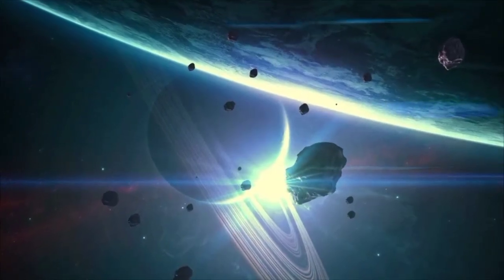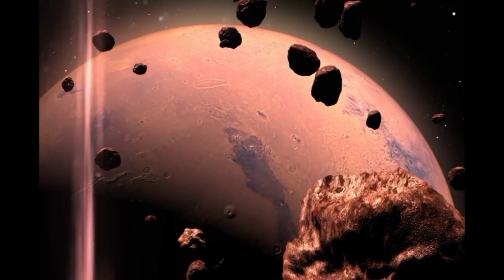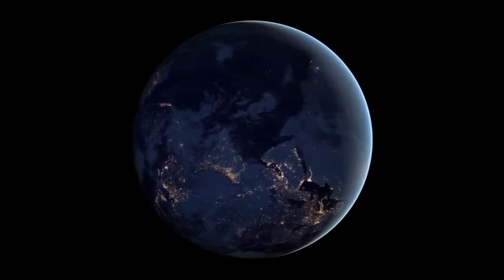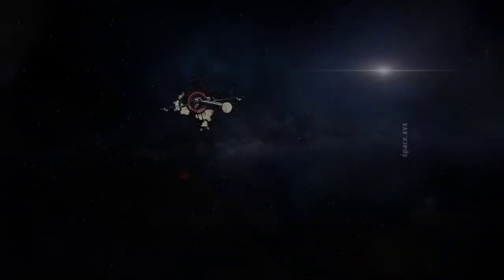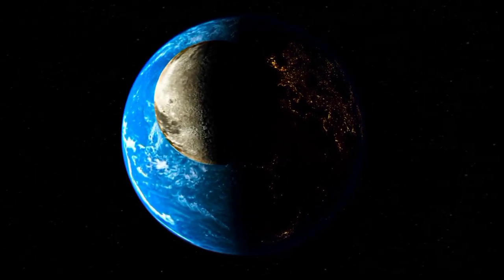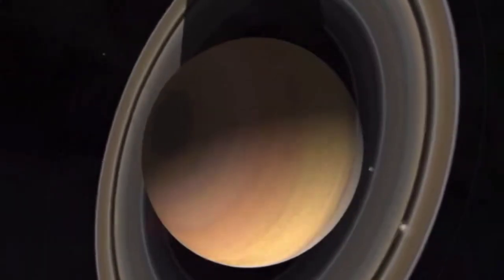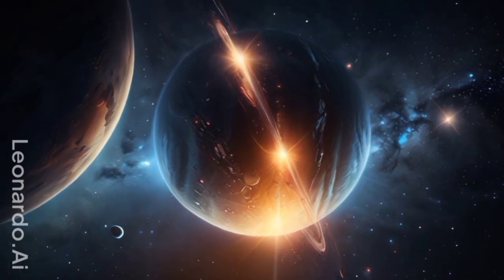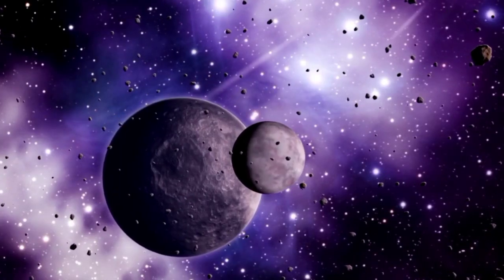Neil deGrasse Tyson: "Pluto JUST Collided With Neptune And Something Terrifying Is Happening!"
🌌 Get ready for an astronomical showdown of epic proportions! In a rare and cataclysmic event, Pluto and Neptune have collided, sending shockwaves through our solar system and sparking a celestial spectacle like no other. The ramifications of this cosmic clash are so extraordinary that even the most seasoned scientists are left astounded. Join renowned astrophysicist Neil deGrasse Tyson as he breaks down the science behind this unprecedented planetary collision and explores the terrifying consequences it could have on our cosmic neighborhood.

In this video, we’ll dive into:

- **The Great Collision**: What exactly happened when Pluto and Neptune collided? Tyson will explain the cosmic mechanics behind this extraordinary event and what caused these distant worlds to meet in a spectacular cosmic disaster.

- **Gravitational Shifts and Planetary Disturbances**: The collision may have triggered massive gravitational disturbances, which could have profound effects on the orbits and stability of the surrounding planets, including Earth. What might this mean for the future of our solar system?

- **A New Era of Space Exploration**: Could this event signal a new frontier in space exploration? Tyson will discuss the implications of this cosmic chaos, and whether humanity could be witnessing the dawn of a new chapter in our understanding of the universe.

- **The Abyss of Cosmic Chaos**: With the potential for planetary shifts, how stable is our solar system in the aftermath of such a collision? Could this be the beginning of something far more dangerous, or is it just a brief moment in the vast history of space?

This mind-blowing event could change everything we thought we knew about planetary dynamics. Don’t miss out on this thrilling exploration into the unknown and the future of space science.